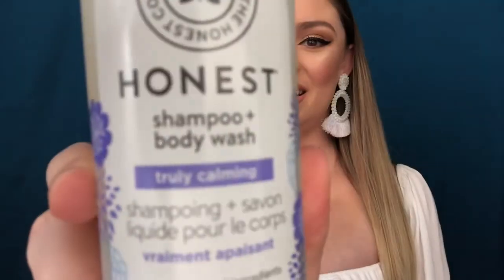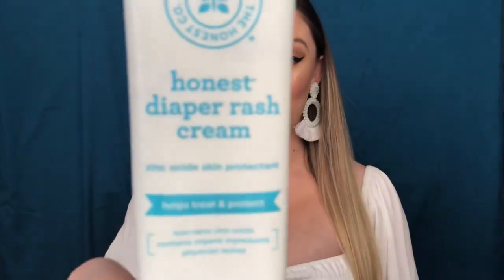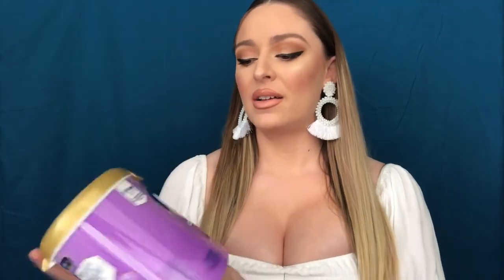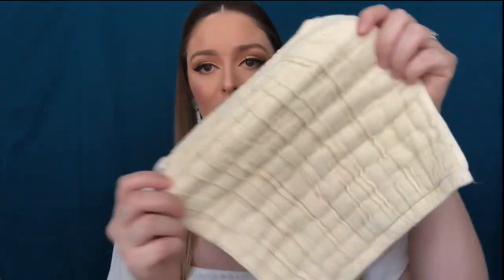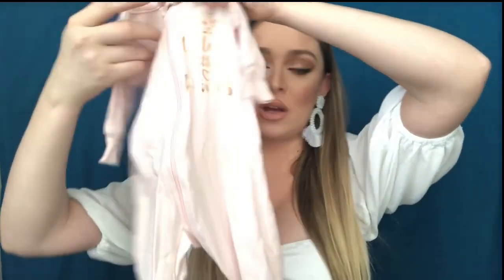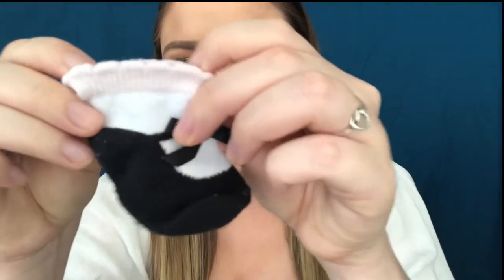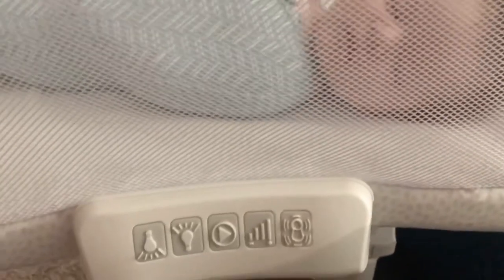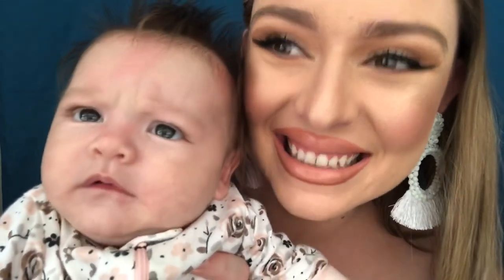Newborn Essentials!!!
Newborn Essential Links:
Baby Shampoo + Body Wash
Baby Nail Clipper:
Baby Bathtub:
Baby Comb:
Pampers Diapers:
Pampers Wipes:
Changing Pad:
Changing Pad Cover:
Formula:
Baby Bottles:
Bottle Warmer:
Burp Cloths:
Baby Carrier:
Boppy Lounger:
Bassinet:
Zipper Swaddles: